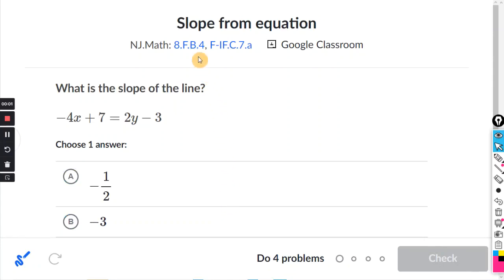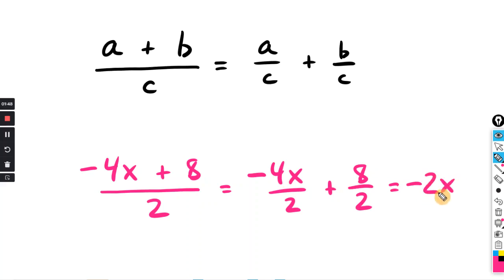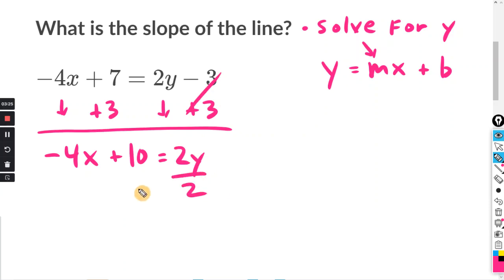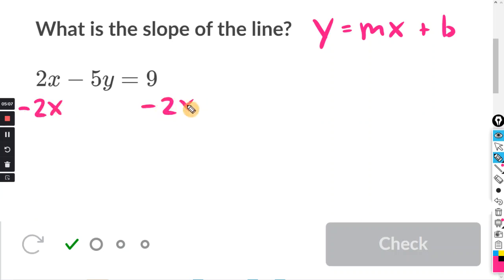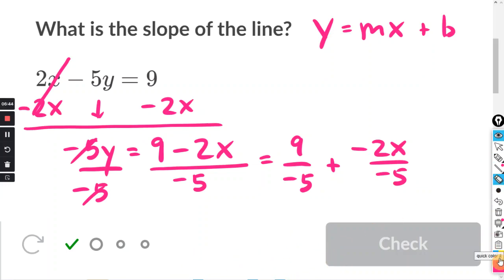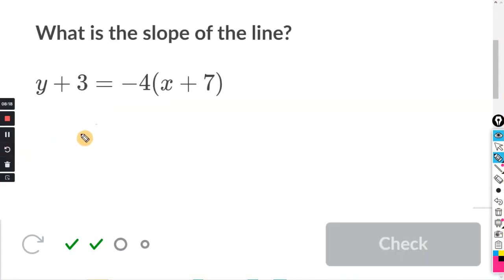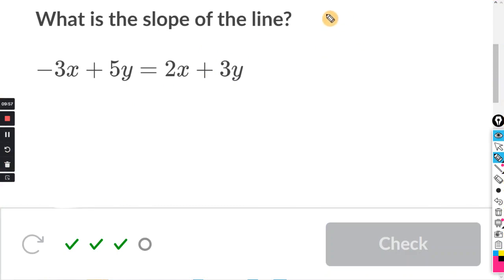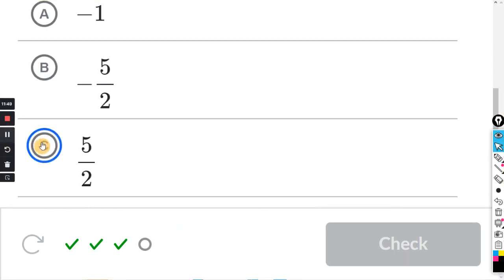Slope from equation : Khan Academy